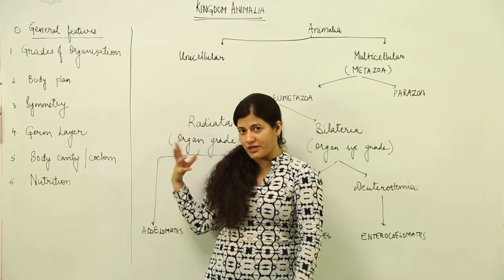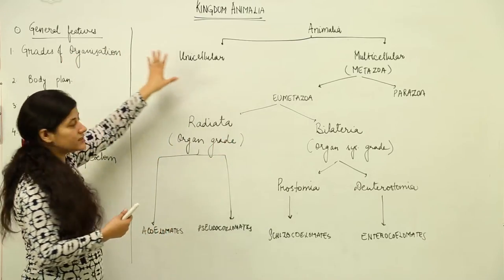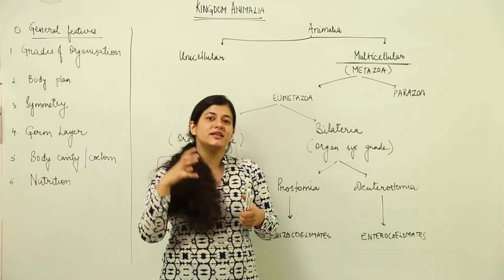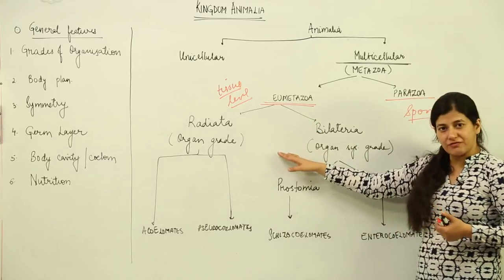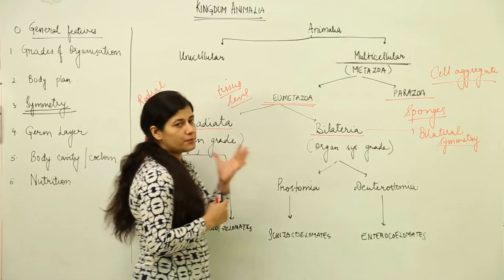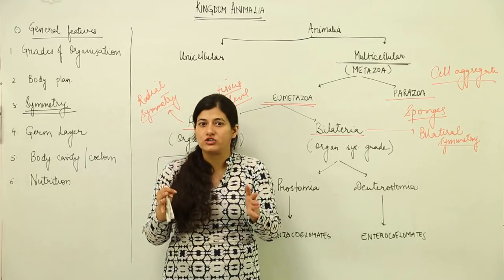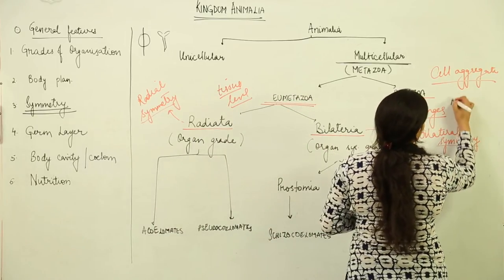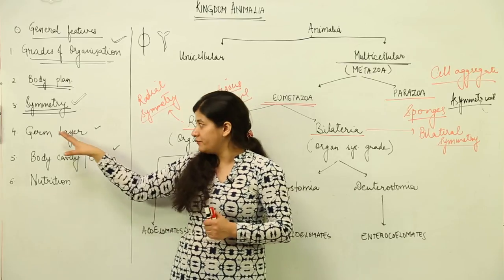Online top rated video l ICSE l CLASS 11 l BIOLOGY l SECTION A l Animalia | kingdom animalia l L37